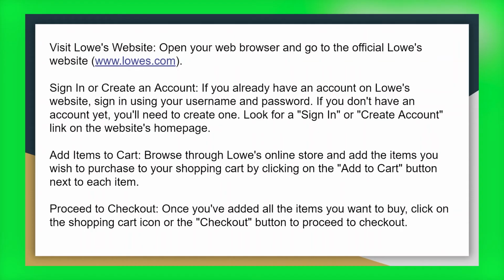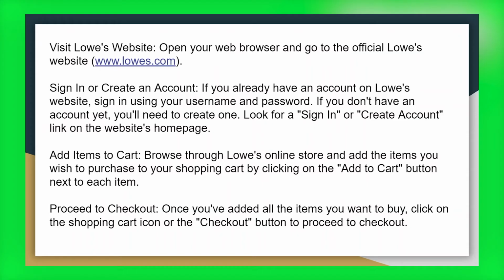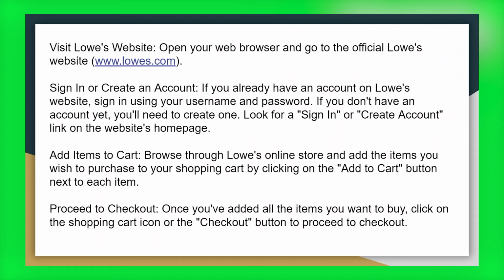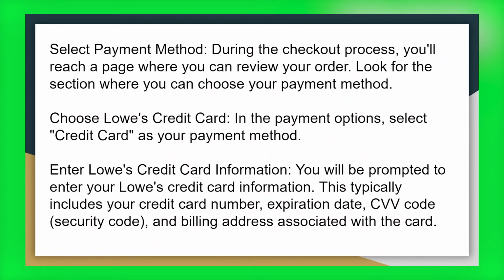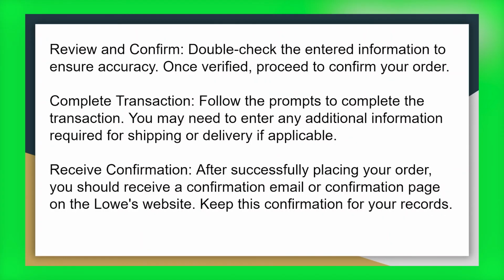HOW TO USE LOWES CREDIT CARD ONLINE (2024) FULL GUIDE